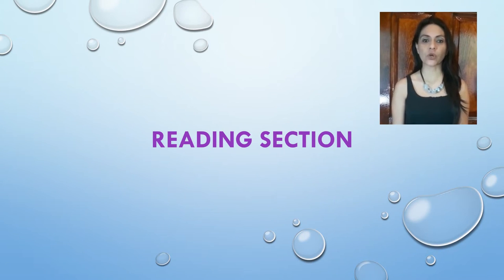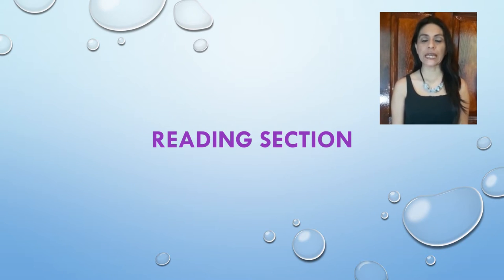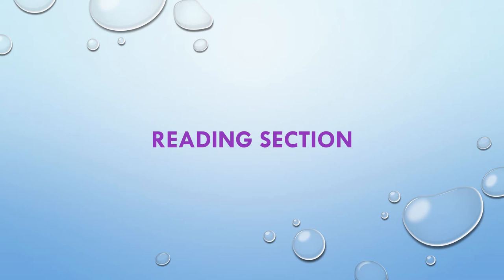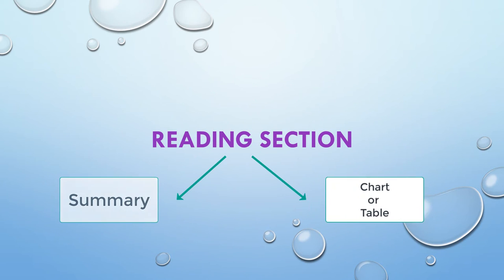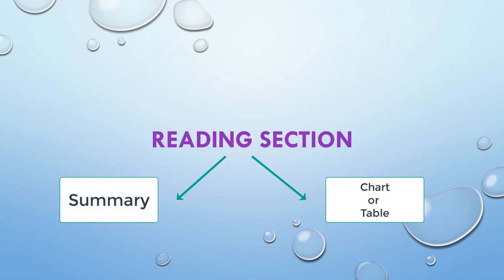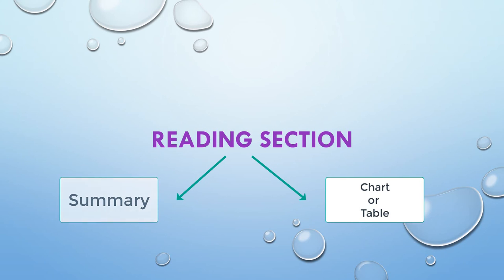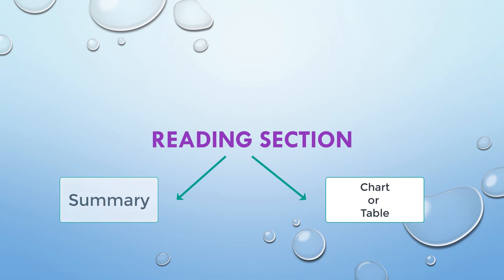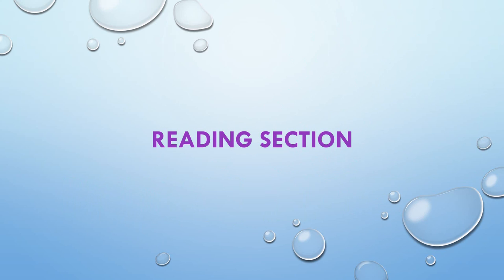Ingles Corporativo-Reading Section